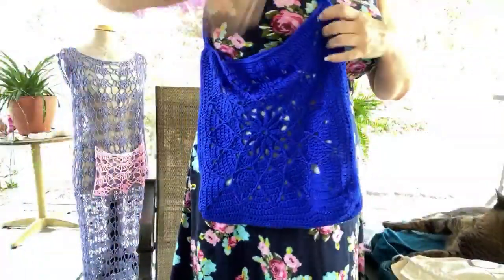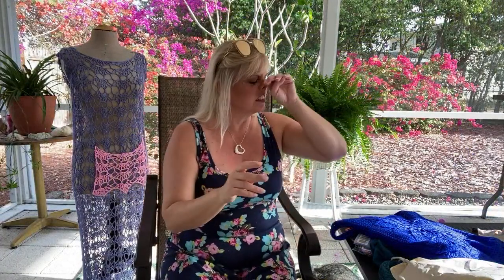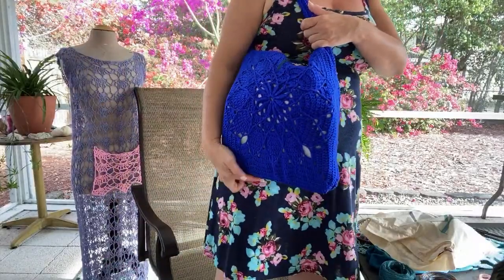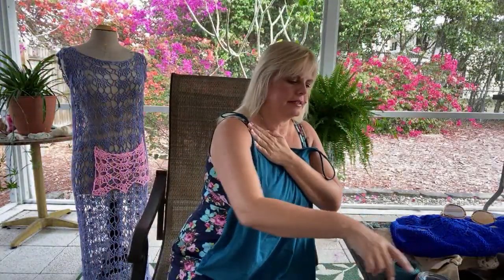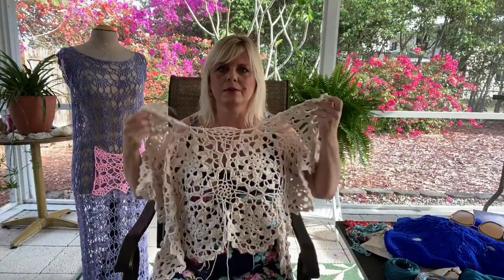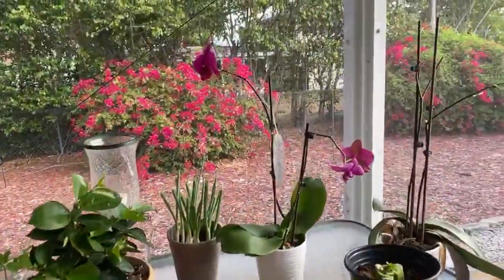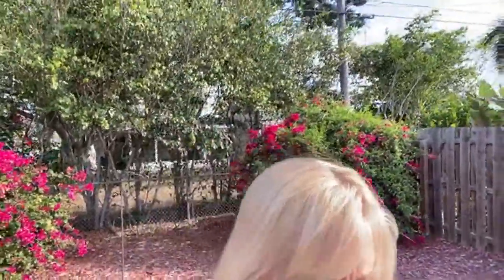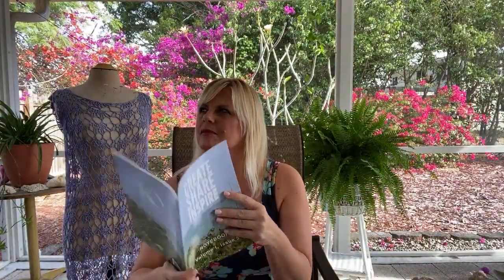Create share inspire 569 podcast Kristin omdahl knitting crochet live